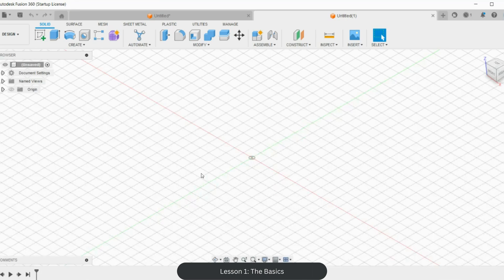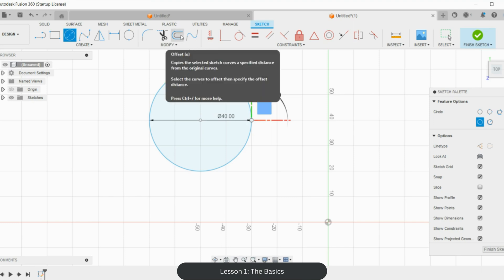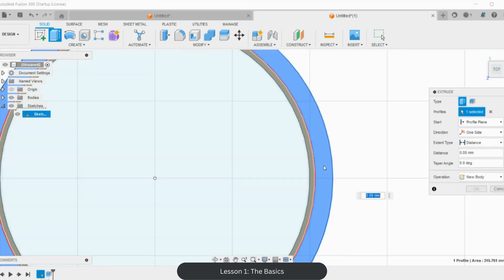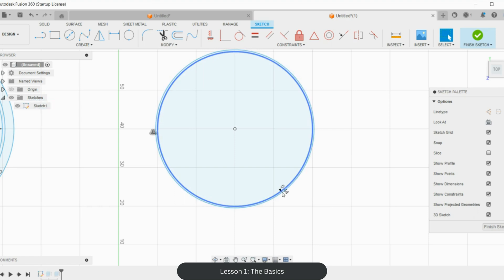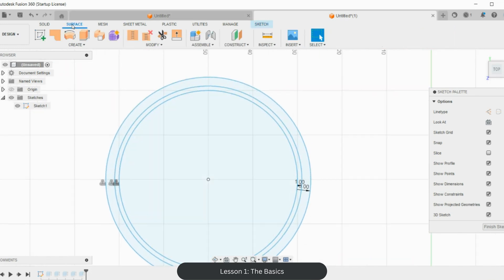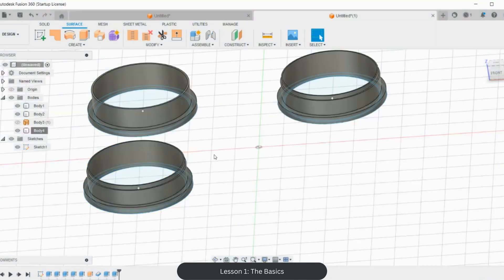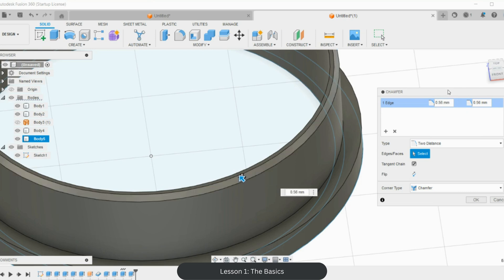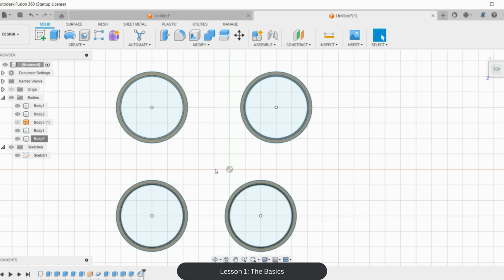Making Polymer Clay Cutters With Fusion 360 - Lesson 1- The Basics (Cookie Cutters)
Welcome to lesson 1. This is where we explore the basics of polymer clay cutter (or cookie cutter) making and design with Fusion 360. We will go through the basics of creating a simple circle cutter and the different ways.
We will explore the sketch tool, offset, extrude x2, thicken and more.
I would love to know what else you want to learn about Fusion 360/clay cutter design. Feel free to look at my designs in my cults3d shop below to let me know if there are any you would like me to recreate.

If you would like to visit what clay/cookie cutter stls I have for sale, you can find them